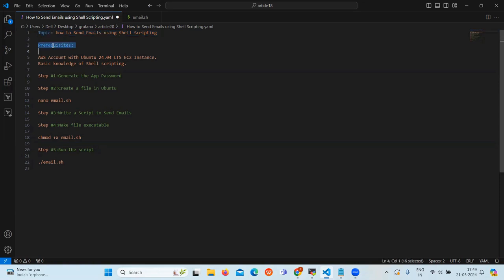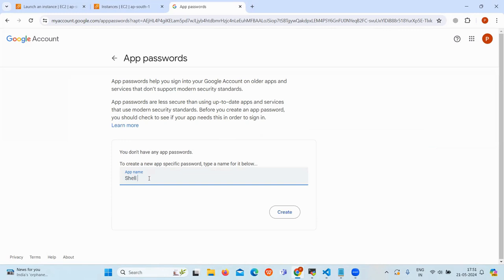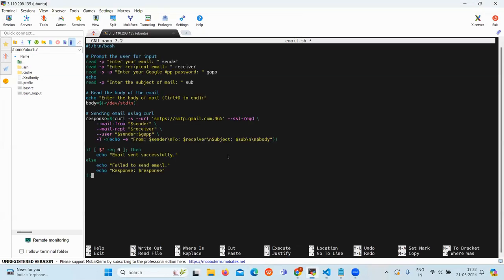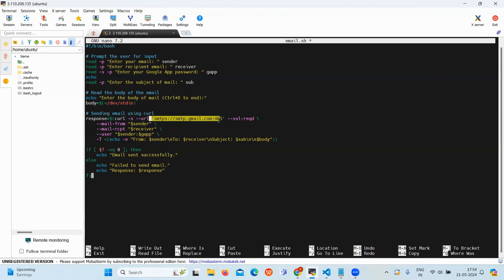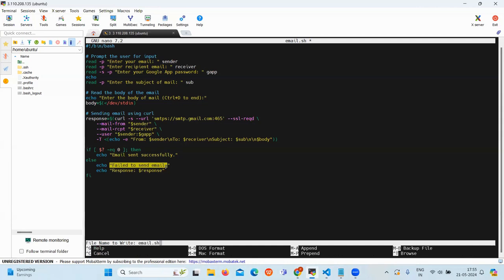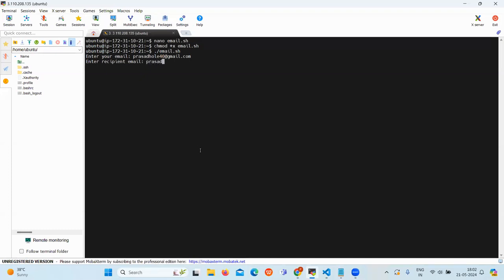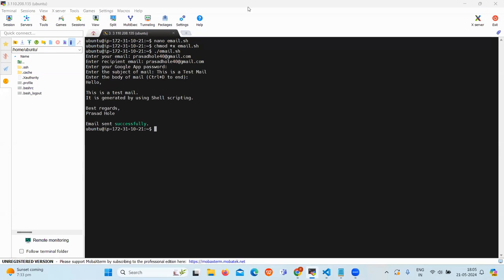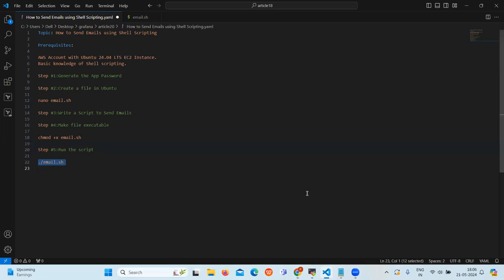How to Send Email using Shell Script | Send mails using a Bash Script | Shell Scripting for DevOps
In this article we are going to cover How to Send Email using Shell Script | Send mails using a Bash Script | Shell Scripting for DevOps
0:00 bash Script to Send Emails
5:00 Send Email using Shell Script